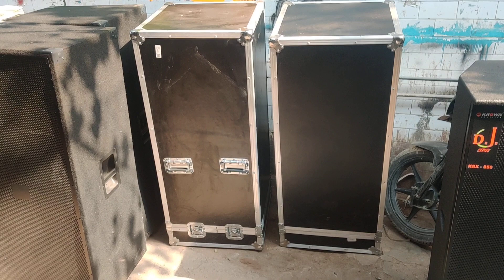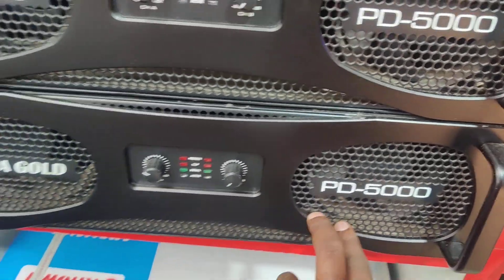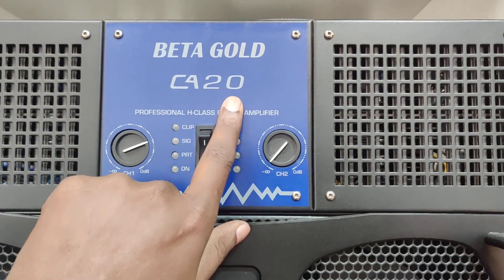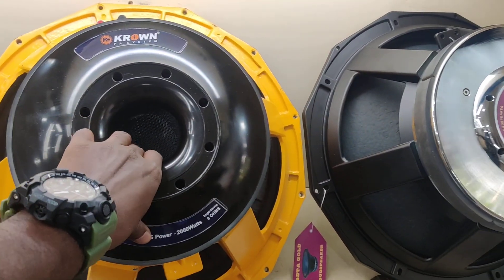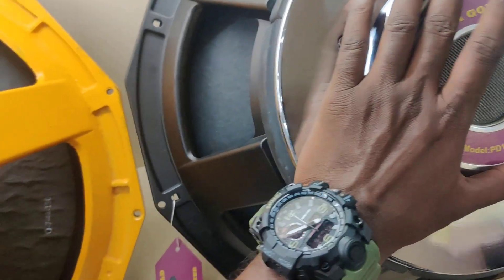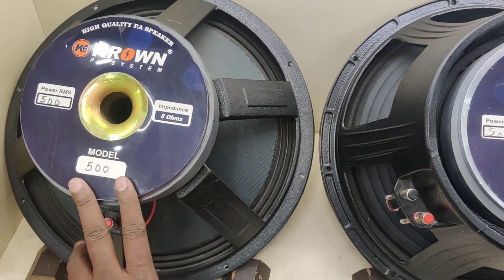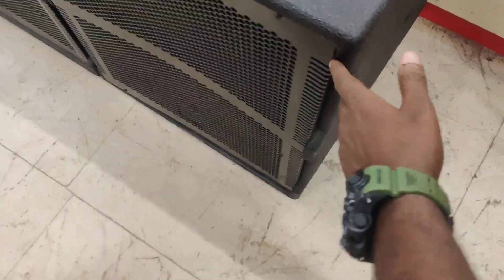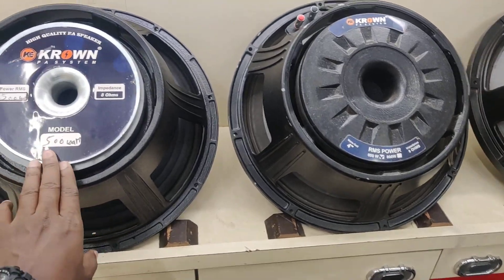பல வகையான speaker செட் Krown VS Betagold | Wholesale Price டெமோ உங்களுக்காக | DJ Speakers 2400 Watts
Whatsup only

டிஜே காக ட்ரை பண்ணுங்க | தெறிக்கும் |

பல வகையான speaker செட் Krown VS Betagold | Wholesale Price டெமோ உங்களுக்காக | DJ Speakers 2400 Watts |  Unboxing & Review

for Contacting the Phone Number Available in the Video
950080 , Whatsup Only, தயவுசெய்து வாட்ஸ்அப் மட்டுமே

Please Support & Follow
Instagram (for Quick Offers & Updates)
Our New e-Chennal